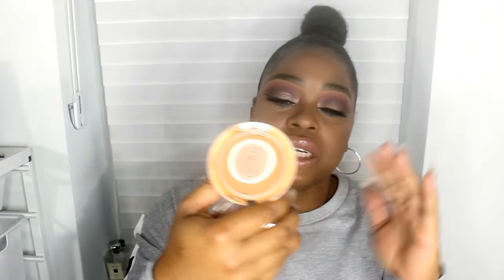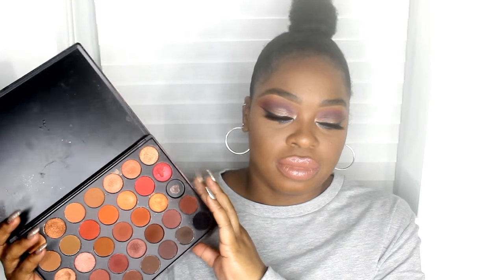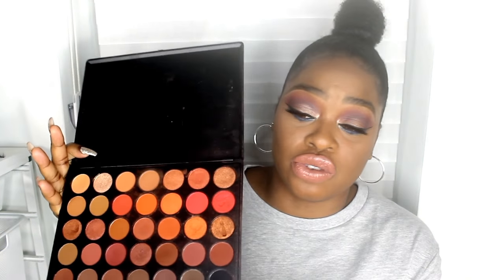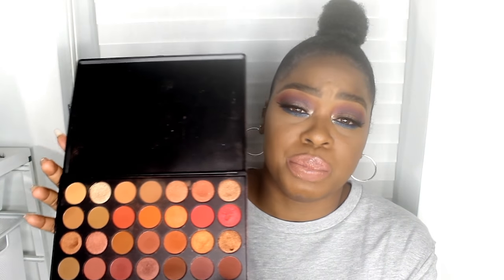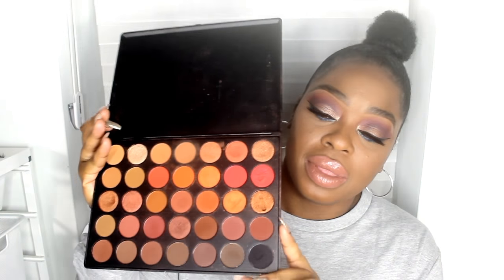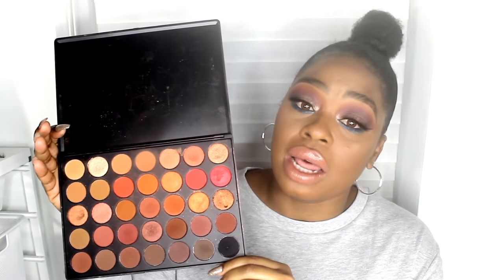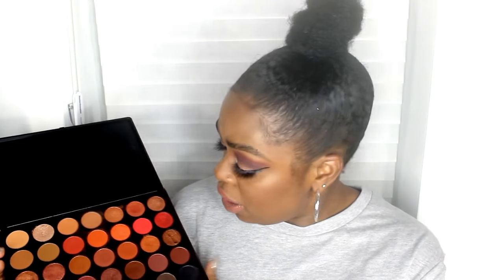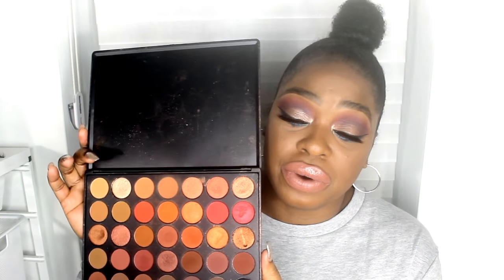2017 Beauty Favorites|| Lesley Ward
Happy New Year Pumpkins!

No new year resolutions just promises to myself and to
You. I promise to create the best content and provide each of
you with knowledge of beauty on the inside and out. You have been made perfectly but my job is just to show you more ways to boost your confidence and how to embrace what you have already with a little bit of color. I know that together we can empower each other to be our better selves. Thanks so much for your support. I love you and appreciate you.

My makeup in this video:

Eyes:

Tan e/s (Morphe) transition color
Mars e/s (makeup geek) in the crease
Embark e/s (mac) to deepen crease
Mariah Carey x Mac palette on the lid ( cut crease)
Flutter intoxicating lashes
Blue e/s On the Lower lid

Face:

Chanel foundation
NARS creamy concealer
Mac x Patrick stAr setting powder
Clinique beyond perfecting powder
NARS Gienah bronzing powder
Oh darling highlight (mac)
Elf dark blush palette

Lips:

Mac whirl lips liner
967 satin liquid lipstick (color pop)
Dazzle glass lipgloss (Mac)

Products mentioned in the video:
NARS gienah bronzer
Chanel foundation
Giorgio Armani foundation
Jeffree Star king tut highlight
Mac oh darling highlight
Trooper liner
Celebrity skin
Brown sugar
Truffle
Hawk wind kat von d liner
Palmers cocoa butter
Magnetic appeal
Limecrime